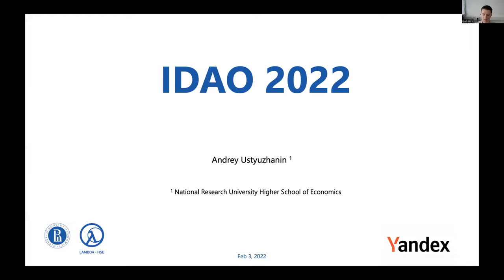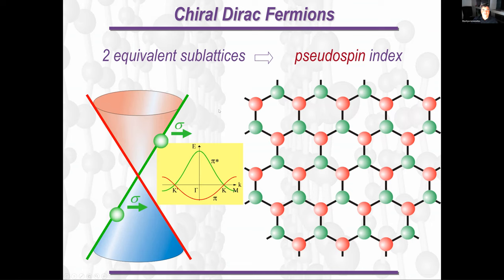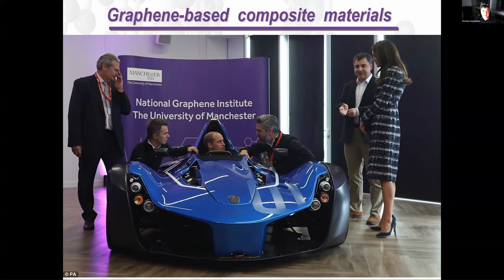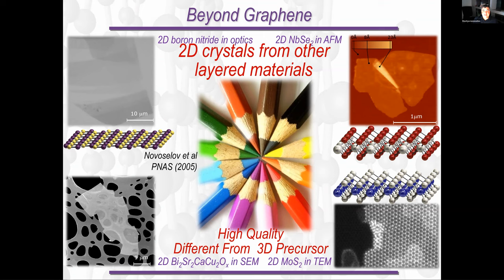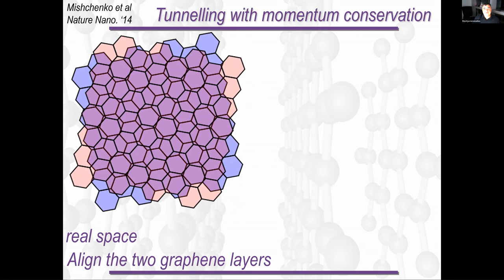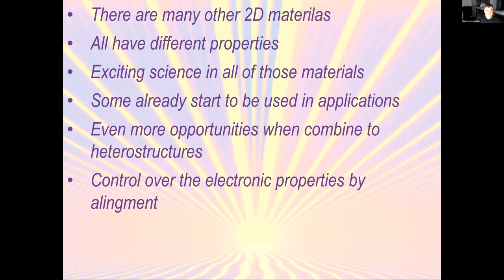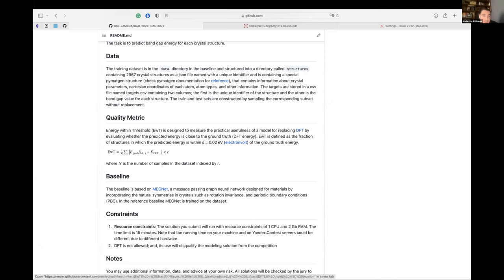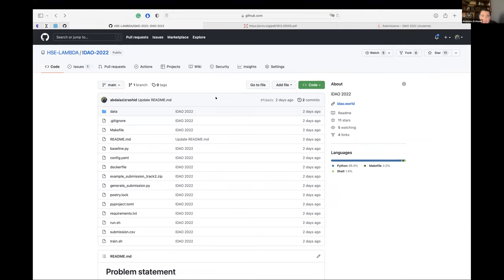IDAO 2022 Qualifying Round Task Presentation (Konstantin Novoselov, Abdalaziz Al-Maeeni)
In 2022, the first round of the International Data Analysis Olympiad IDAO involves solving a research problem. Participants will have to predict the properties of 2D crystals of various configurations. Such crystals contain only one atomic layer and have a unique energy landscape, which allows them to function as powerful accelerators, effective semiconductors, and optical information elements.

Speakers:
- Andrey Ustyuzhanin, head of the Laboratory of Methods for Big Data Analysis (LAMBDA), HSE University;
- Sir Konstantin Novoselov, Nobel Prize laureate, National University of Singapore;
- Abdalaziz Rashid Al-Maeeni, LAMBDA researcher.

3 February 2022